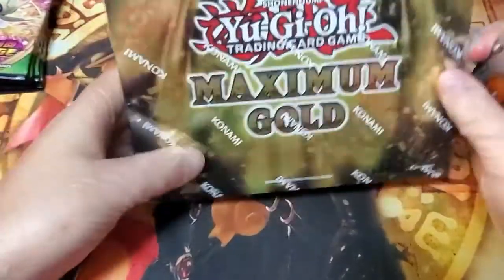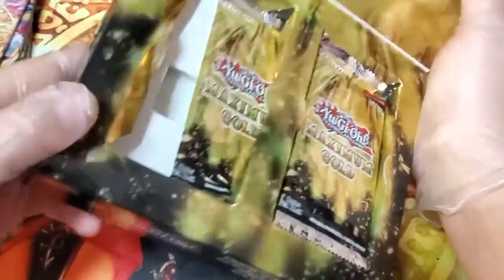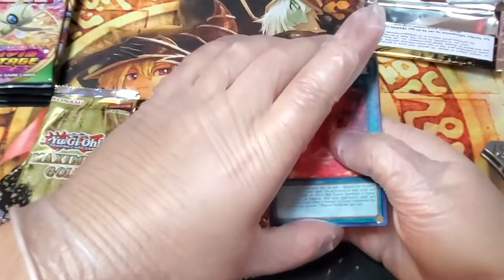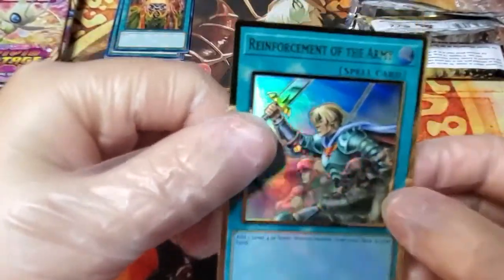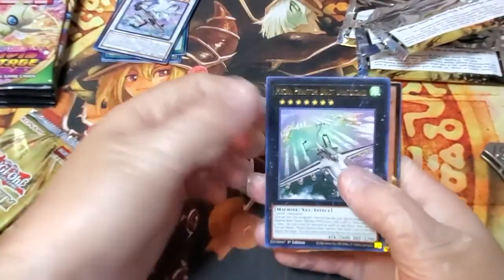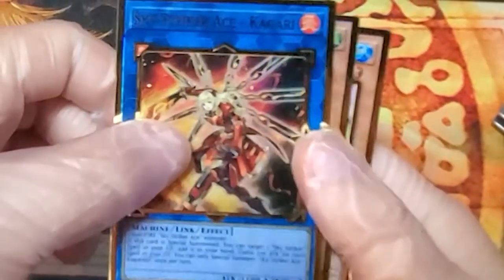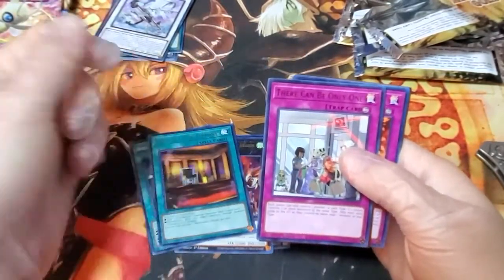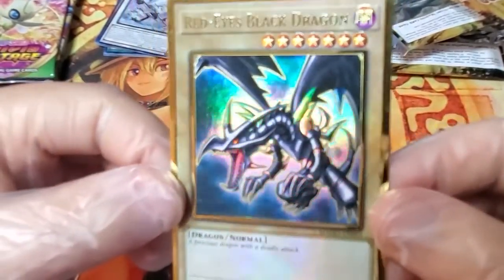MAXIMUM GOLD YUGIOH BOX WITH TWO ERROR PACKS INSIDE!!!!!!!!!!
Guys we just finished opening one of the craziest boxes I have ever gotten my hands on!!! This is my first shot at doing openings like this so I will only improve from here on out with yals help!!

I hope to continue to bring awesome content for everyone to enjoy!